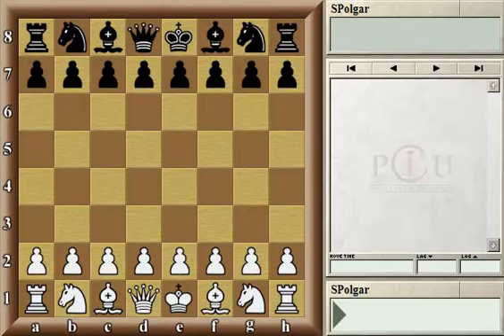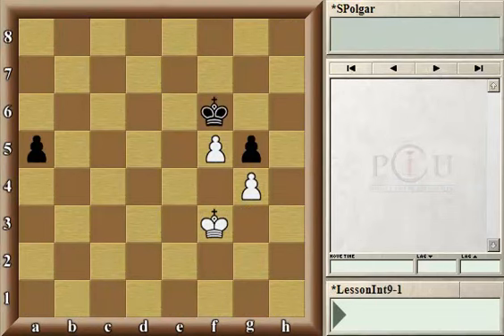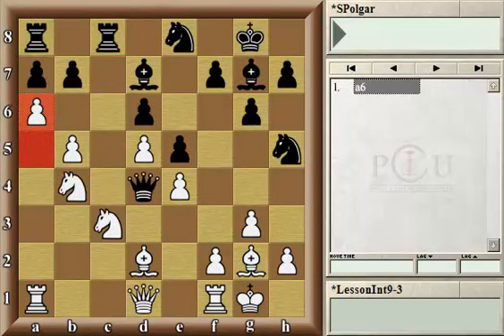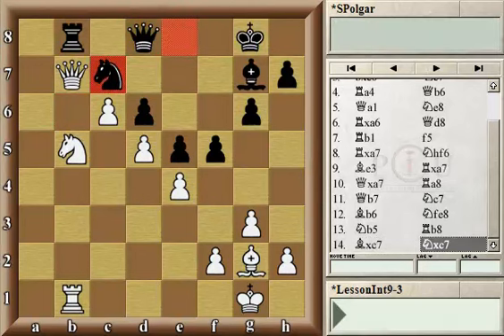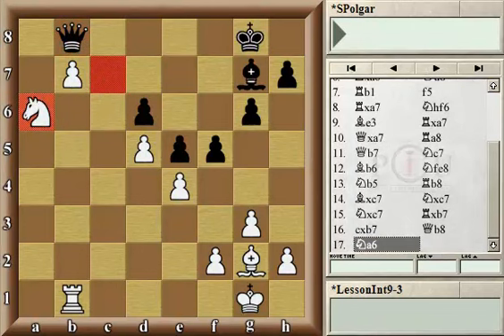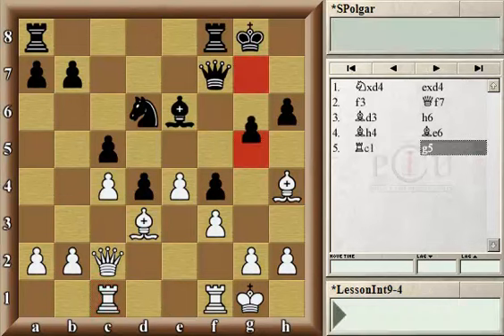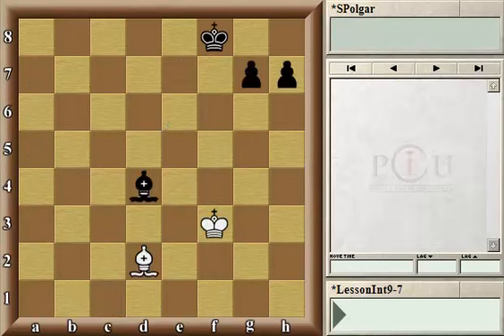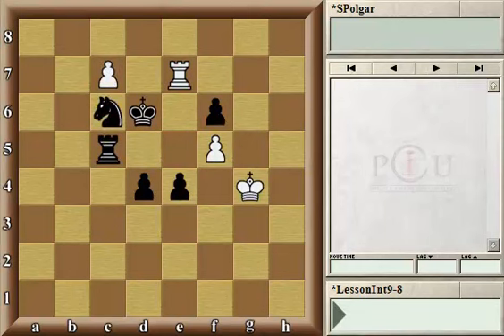Chess:Protected Passed Pawns often guarantee a win in endgames and wrong color bishop in the end 009